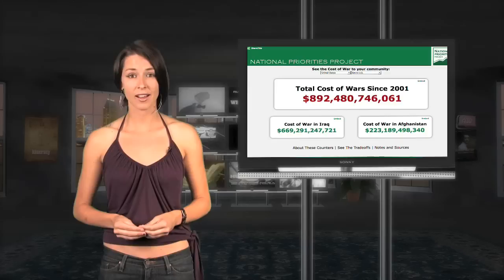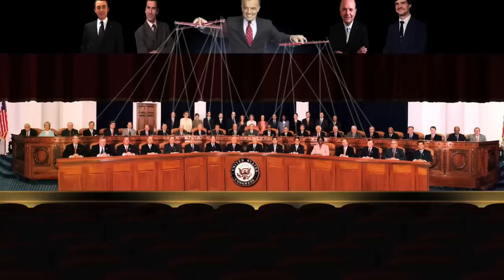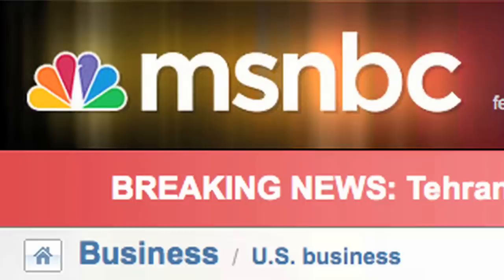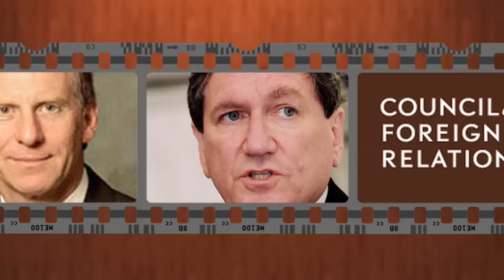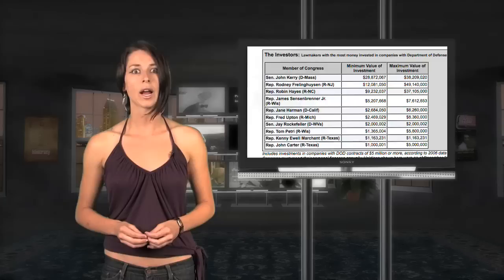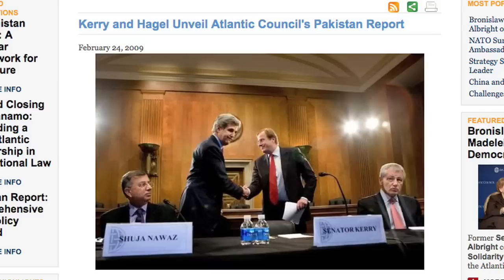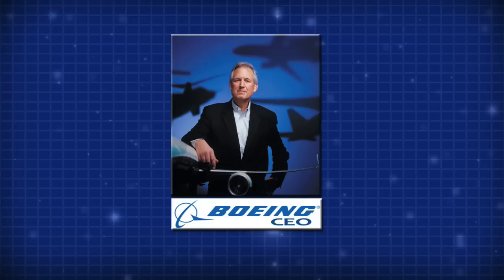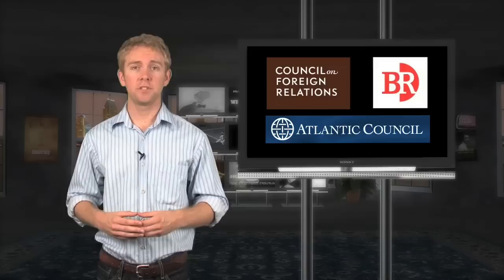War on Terror: Foreign Policy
Could it be that our foreign policy decisions are determined by the most powerful corporations on the planet?